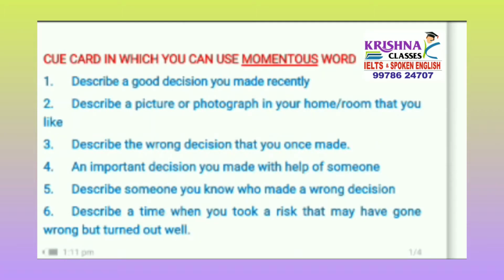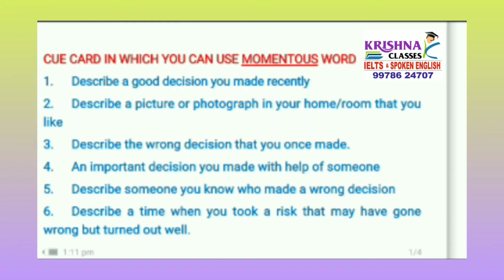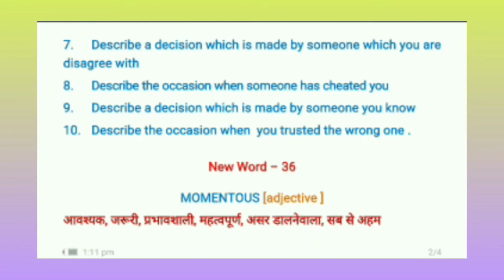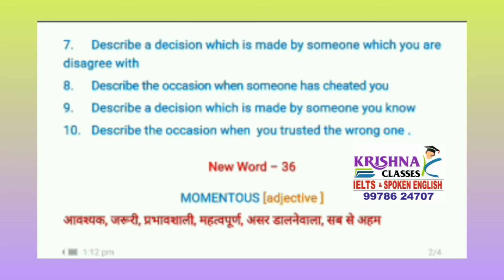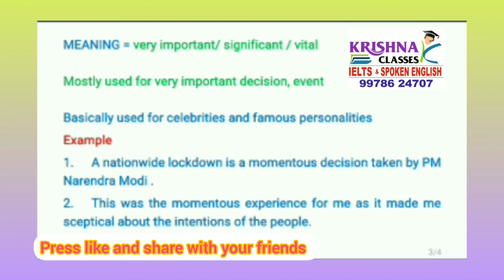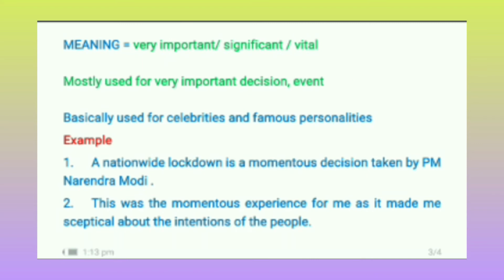New word - 36 MOMENTOUS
Today I m going to explain one word  - MOMENTOUS  in this video  and also how  you can use it in your speaking  and writing tasks of IELTS  plus useful in DUOLINGO  ENGLISH TEST.

In this series I am going to give new IDIOMS their meanings and example which are useful for IELTS and daily communication

@krishnaclasses707. Install the app to follow my photos and videos.